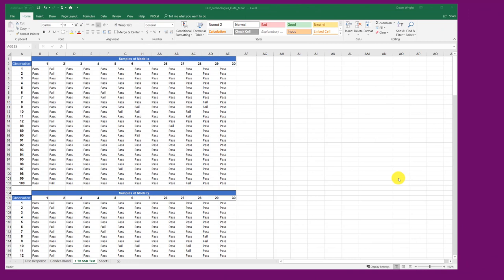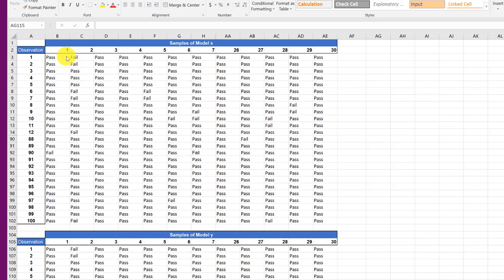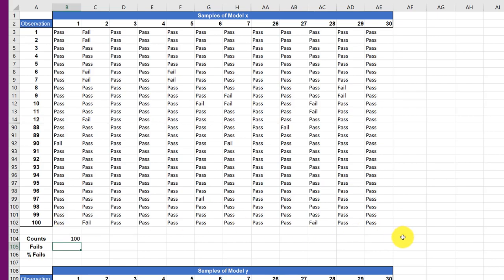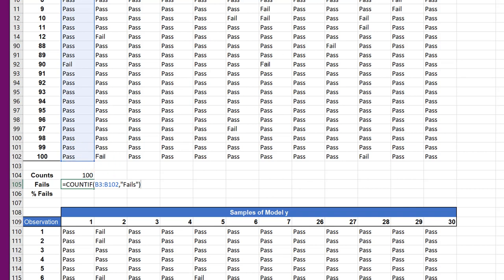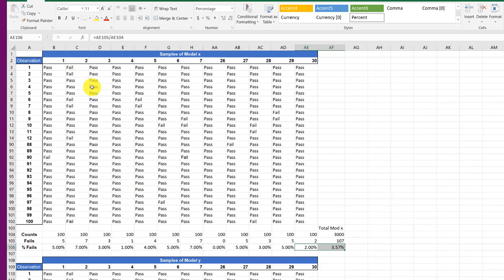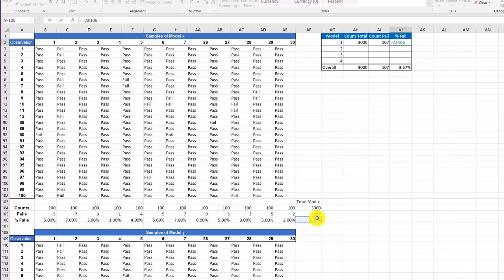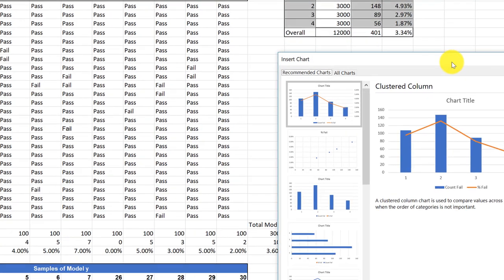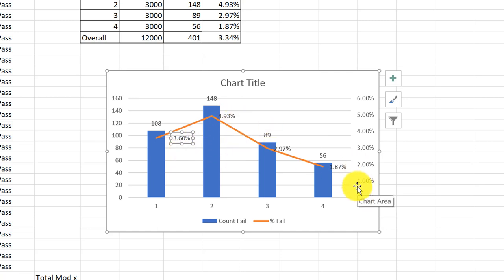BUS 431 M2A1 Question 1 (previously Part 3)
Excel basics for M2A1 question 1. In the previous version of this assignment, this was labeled part 3